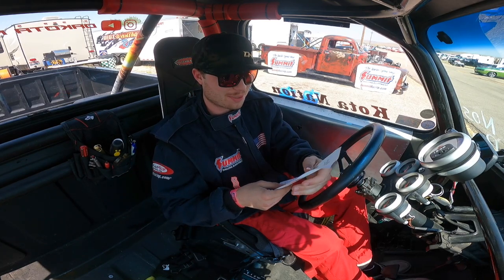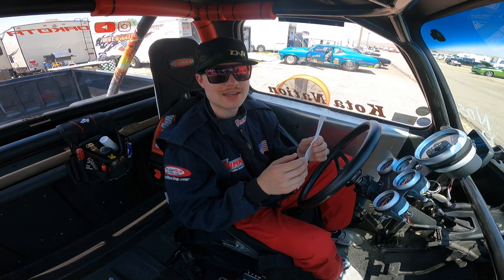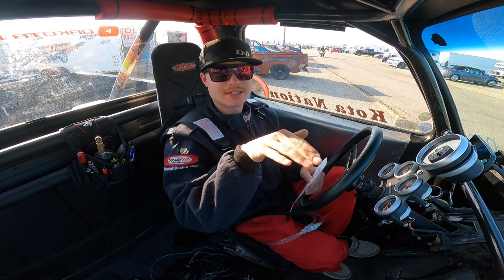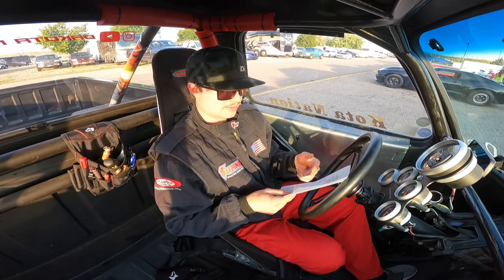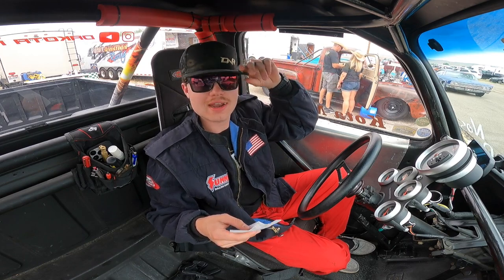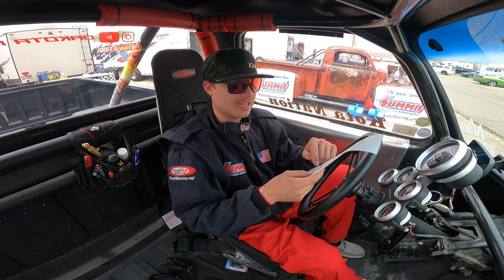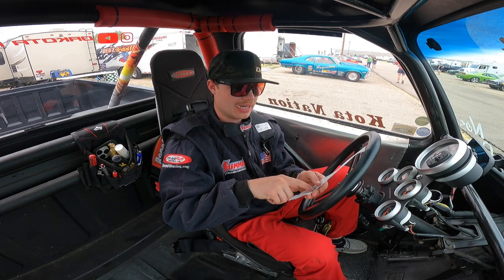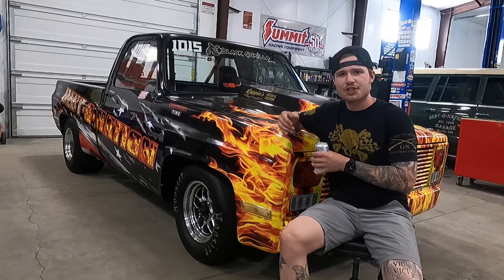RACEDAY VLOG! 700HP Pickup Truck Drag Racing!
This week we head to the track once again for some bracket racing action! The drag truck ended up going rounds each day, having win lights just fall our way!

Check us out on socials to keep up with all the behind the scenes and extra content between videos!

@DakotaNationRacing on Instagram, Facebook and Tik Tok